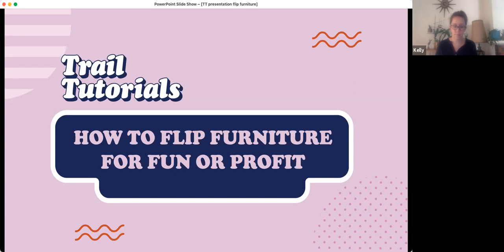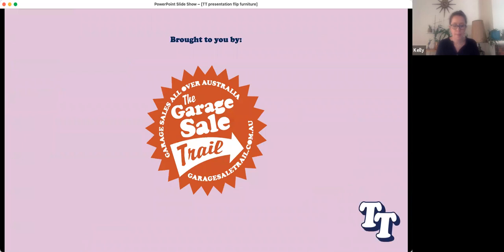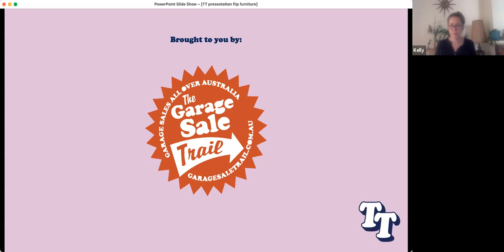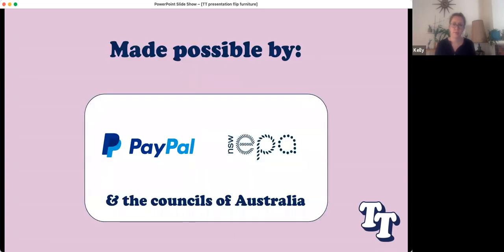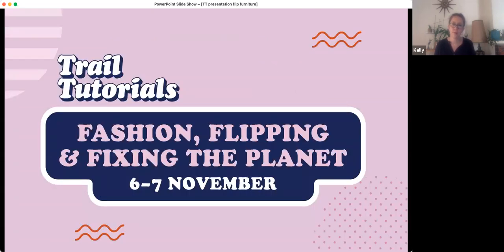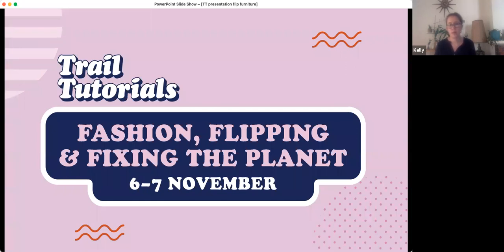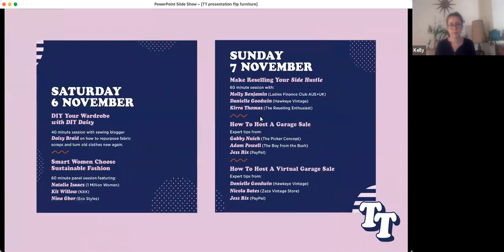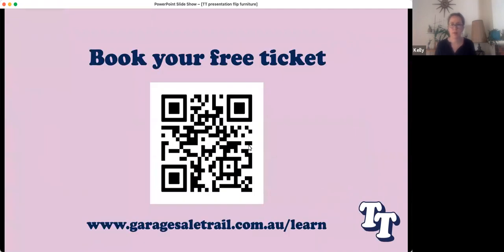Trail Tutorials - How To Flip Furniture For Fun Or Profit With Kelly from Shiner Creative Workshops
Watch a recap of our Trail Tutorials session with Kelly from Shiner Creative Workshops on how to flip furniture for fun or profit and divert your once loved furniture pieces from landfill 🙌

Visit the Garage Sale Trail on our website to keep up to date with how you can live a more sustainable life